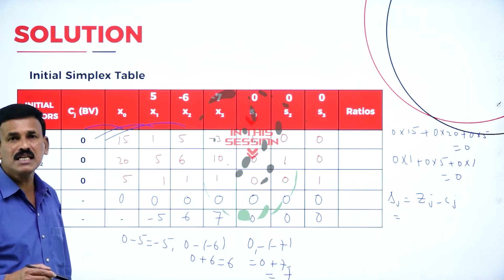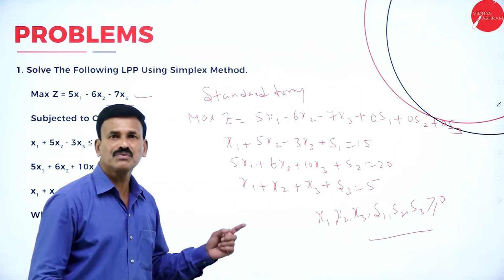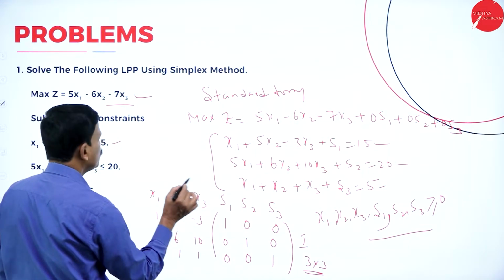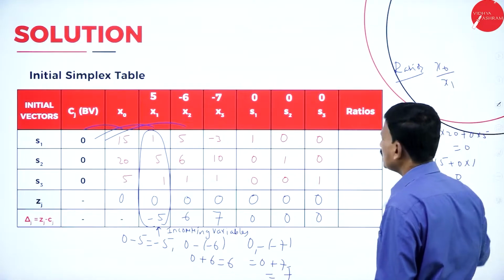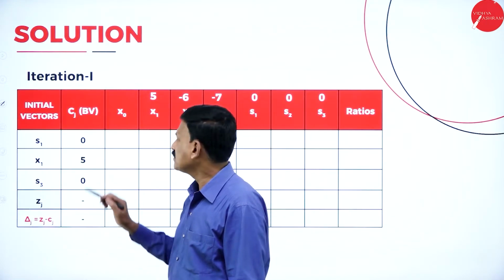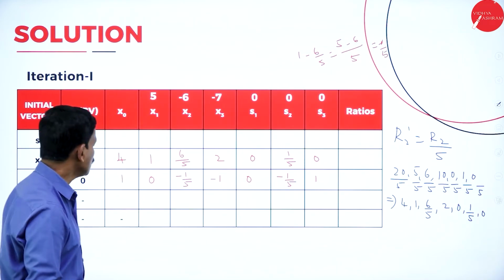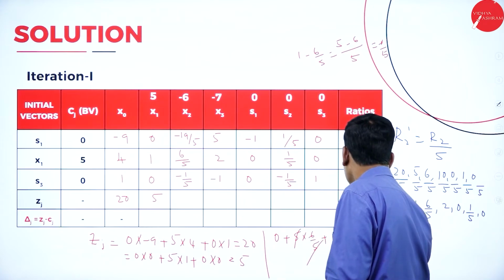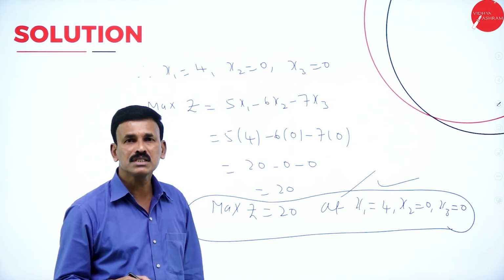DAY 09 | OPERATION RESEARCH | III SEM | B.C.A | LINEAR PROGRAMMING PROBLEMS | L9